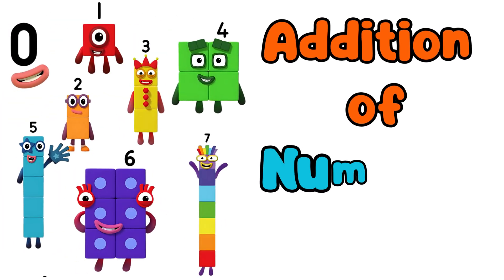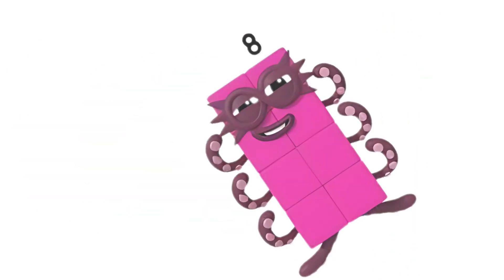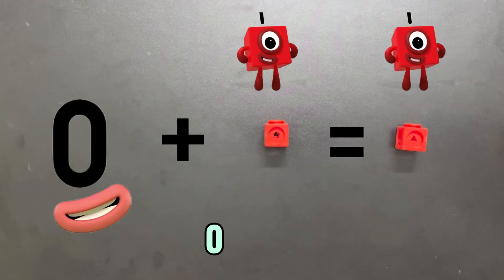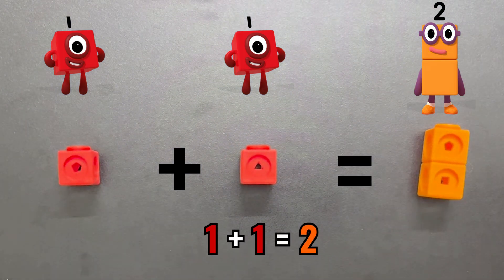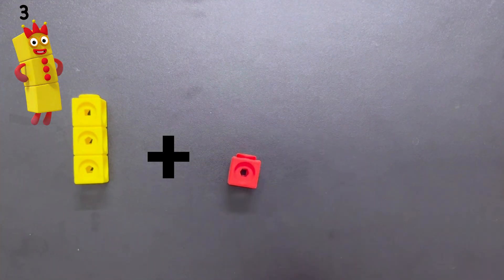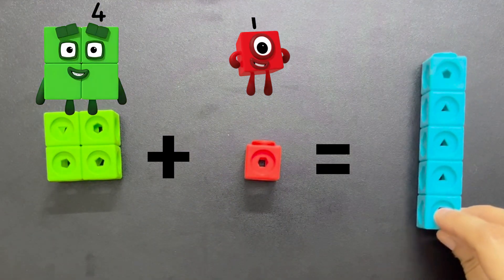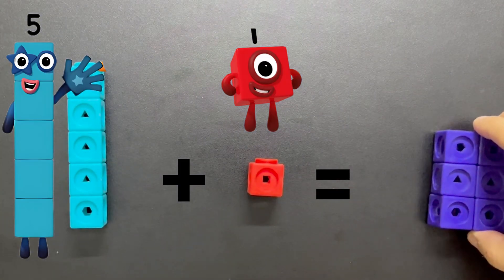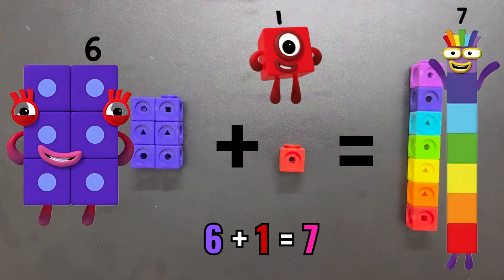Numberblocks Addition of Numbers | Learn to Add from 1 to 7 with Numberblocks | Maths Magic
Ready to add with Numberblocks? Watch as each number joins the fun, one by one, in this colorful and exciting math adventure!

Welcome to a world of colorful learning!
In this fun and engaging video, kids will learn basic addition using their favorite Numberblocks building blocks — from Number 1 to Number 7.

Watch how each Numberblock stacks up as we go step by step:

- Zero plus One equals One
- One plus One equals Two
- Two plus One equals Three
... all the way to Seven!

This video is perfect for young learners who are just beginning their math journey. Using bright visuals, building block animation, and easy-to-follow narration, kids will understand how numbers grow through simple addition.

- Helps preschoolers and kindergarteners visualize math
- Reinforces counting, addition, and number recognition
- Uses familiar Numberblocks-style visuals and logic
- Perfect for home learning, classrooms, and screen time with a purpose

Let’s get building — one block at a time!